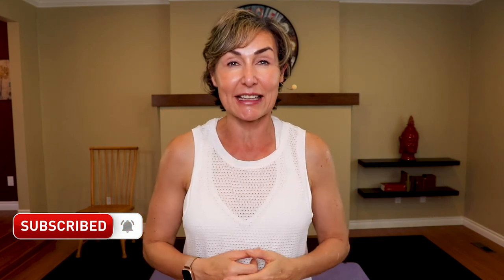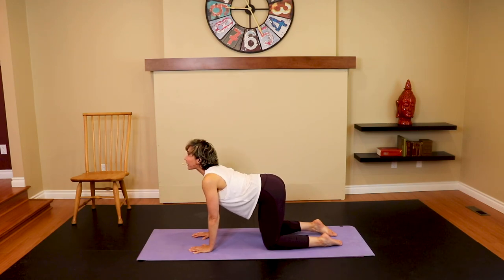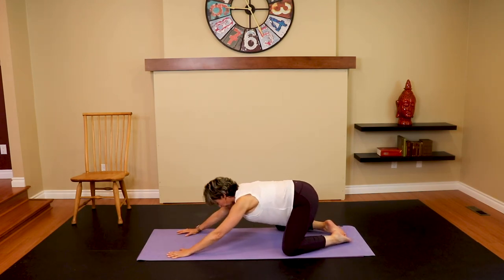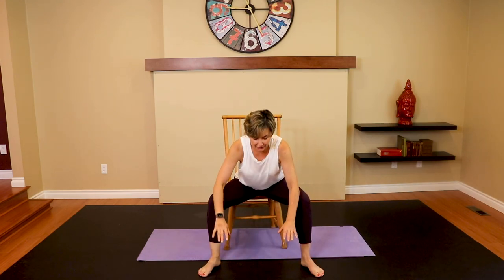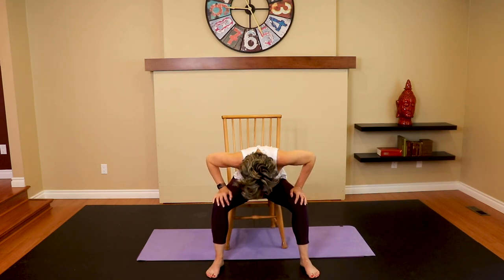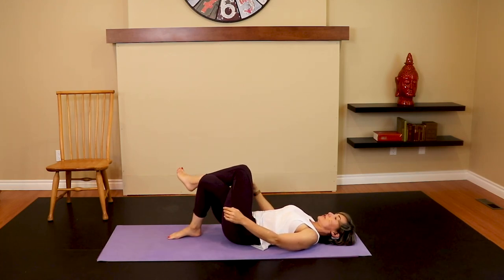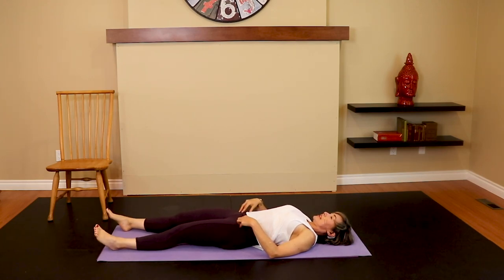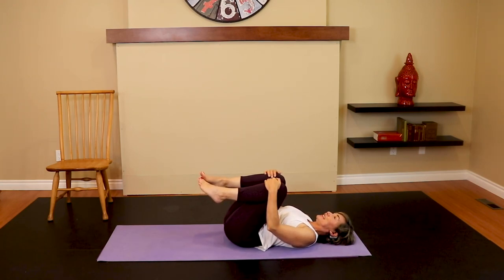Best Glute Stretches for Women Over 40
Stretches for the glutes to do after your workout or the day after a leg workout - if your booty is a tad sore.

Over 40? Check out my Fearless & Over 40 Program for Women

✅Get results faster with my popular monthly Workout Calendar
✅Stay motivated with our members-only challenges
✅Stay inspired with a community of other like-minded women
✅ Plus more!

This 15-minute stretch workout focusses on the glutes and hip rotators (hello piriformis).

Do little series after a leg workout OR the day after a leg workout if the booty is a little sore. Your glutes (and hips and low back) will love you for it.